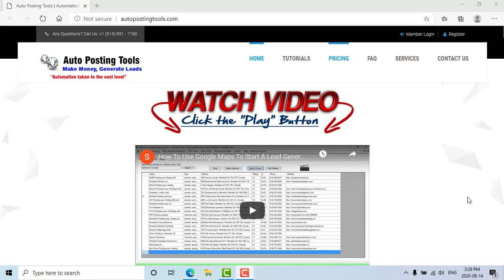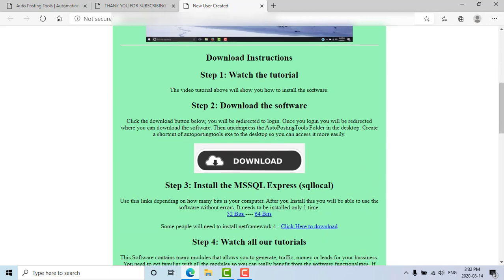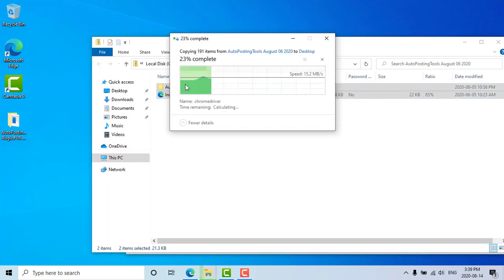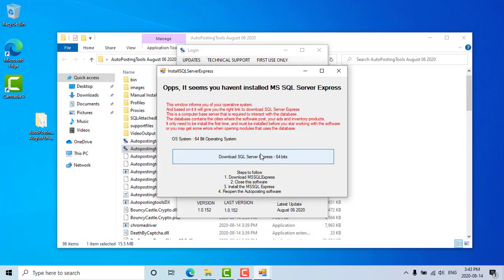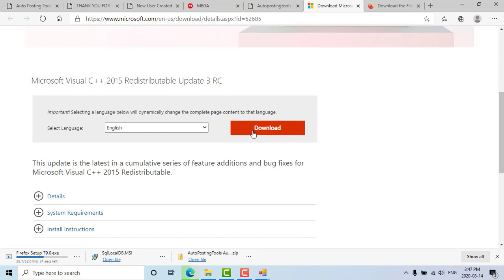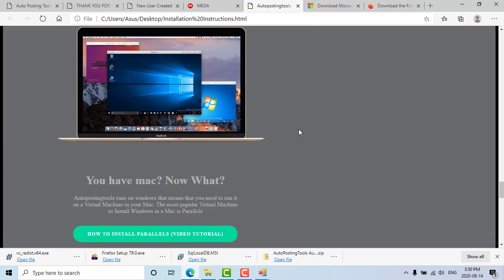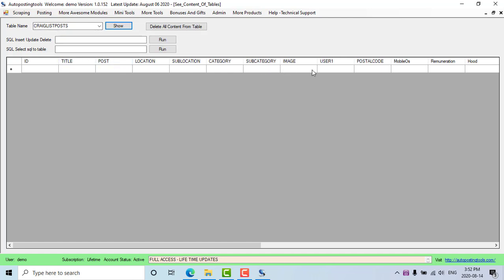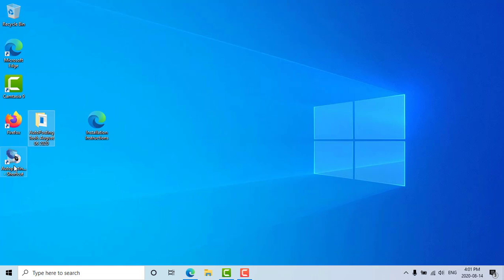How to Install Autopostingtools Software Tutorial 2020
This video shows you how you can install the craigslist autoposting software in your computer
and how you can start using it.

craigs list cl large photos, vehicle, moped, furniture, electronics, computer, mac, apple, ipad, iphone, laptop, ps3, playstation 3, xbox 360, wii, lcd, led,
Craigslist, Free, Automated, Advertising, Autoposting, CuteAutoPoster, Auto, Posting, Software
craigslist auto poster, software for cl, cl auto posting tools, add ons for craigslist, new craigslist tool, cl posting software, craigslist softaware, post
Craigslist Auto Posting Software, Craigslist Auto Posting Software demo, Guillermo Mata, Creative Post Craigslist Software, Craigslist Software, Creative Pos
craigslist, autoposting, software, marketing, Classified, advertising, tool, platform, backapge, kijiji, ebay, classifieds, tutorial, help, craiglist, CL